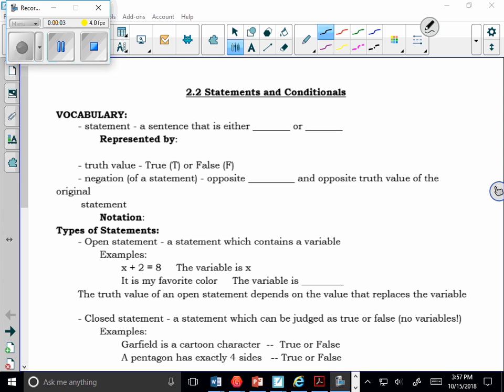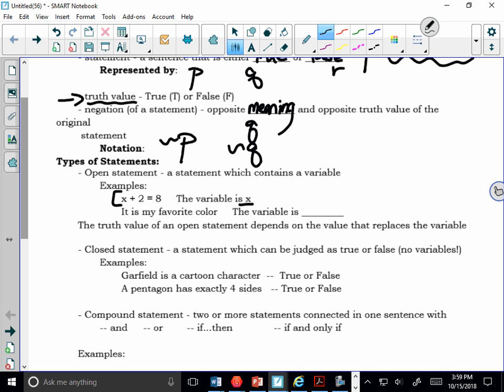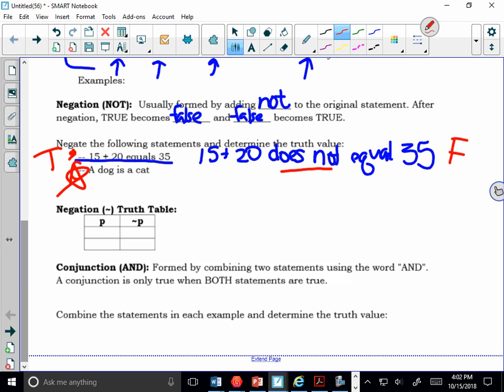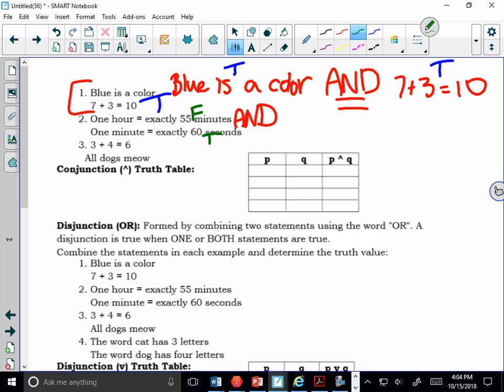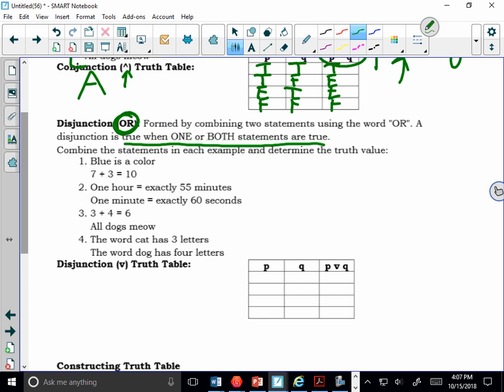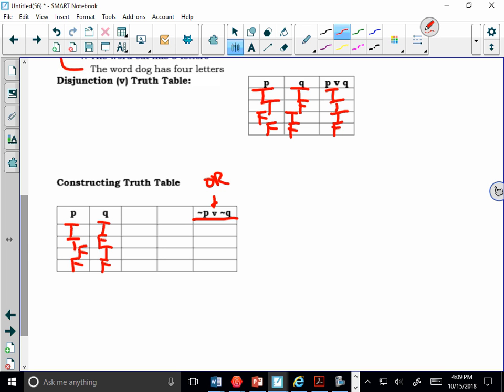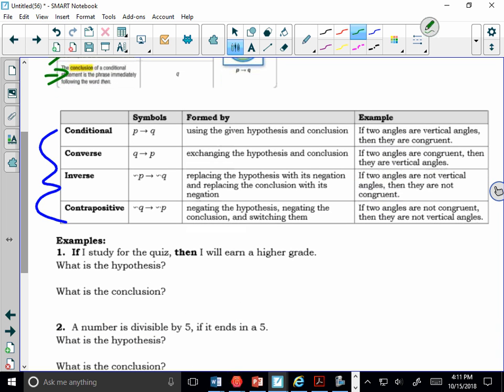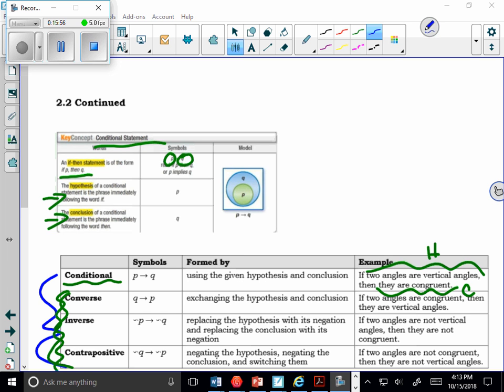2 2 Part 1 Notes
Complete the video along with the notes